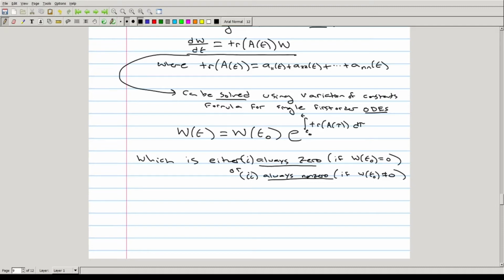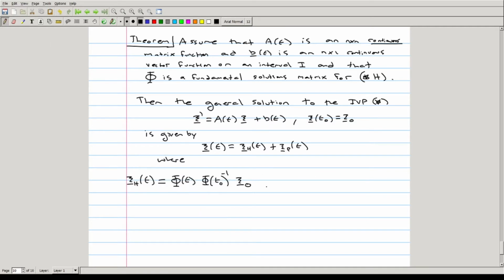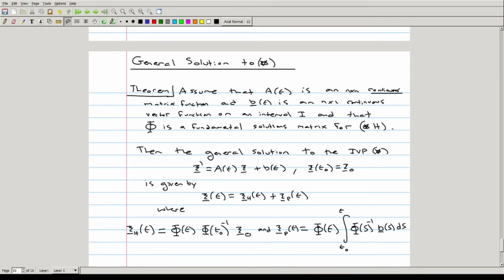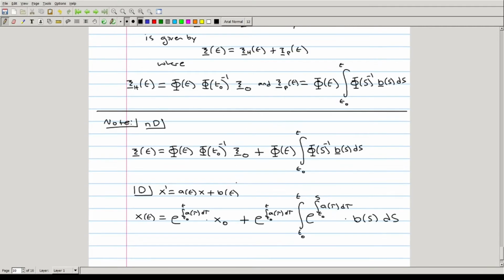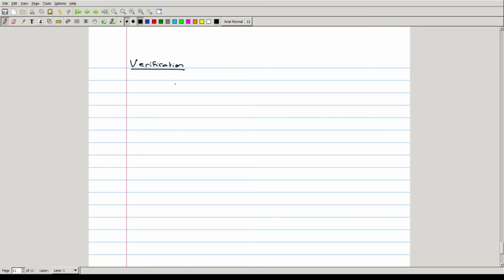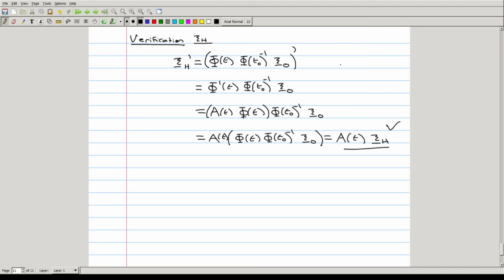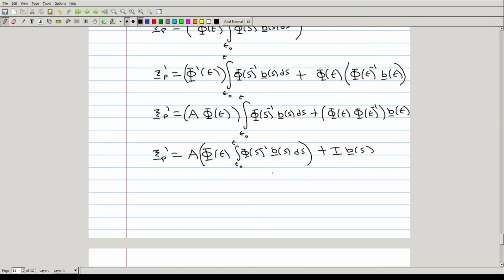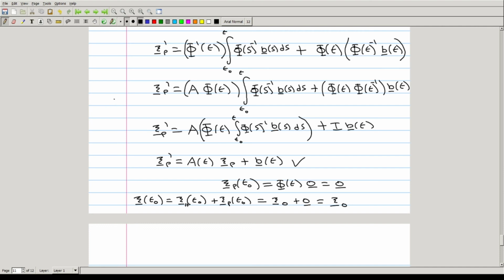Lecture6-Part2: Linear First Order ODE Systems Solution - General Variation of Constants Formula